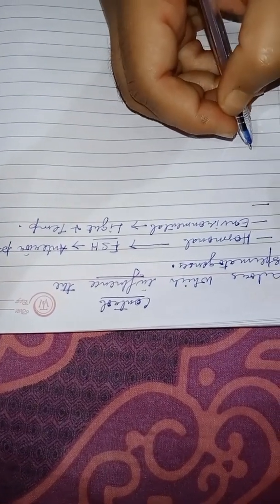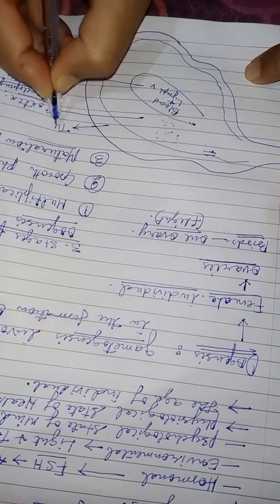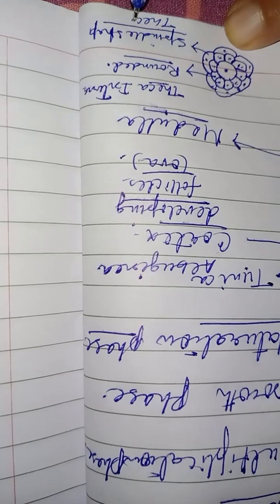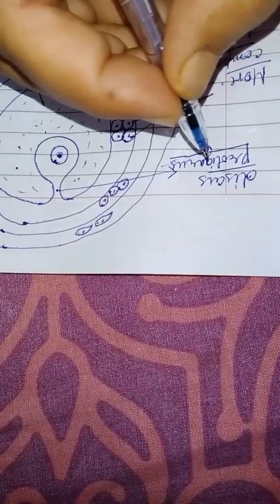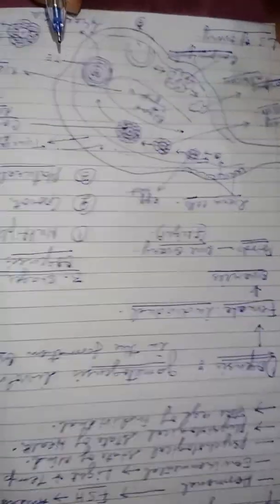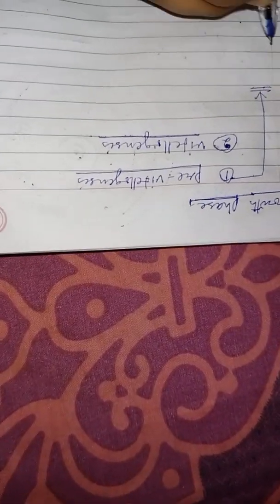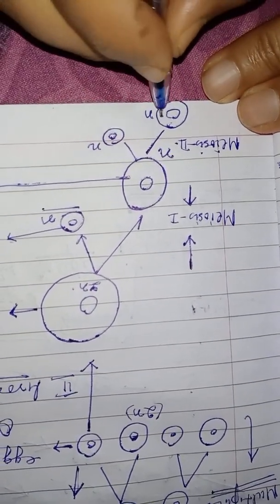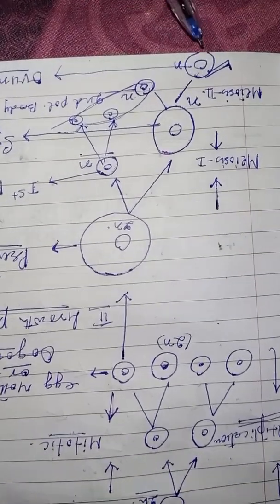Gametogensis contd(Oogensis) by Dr Rahul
For UG 2nd sem students